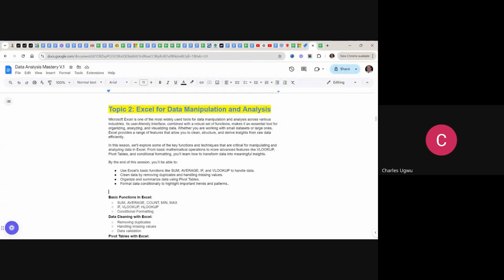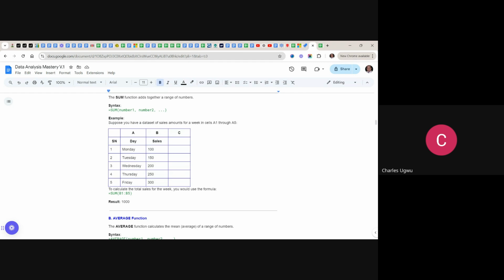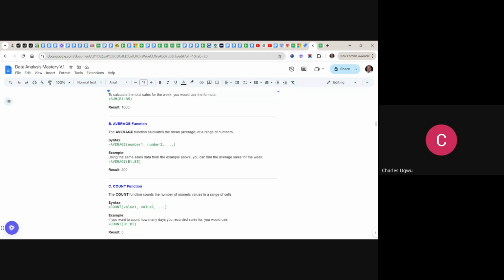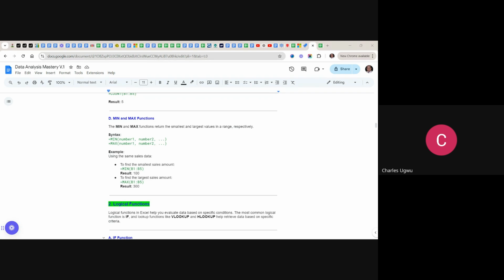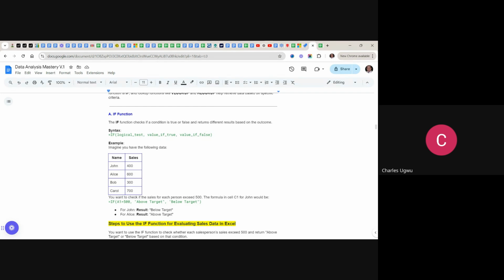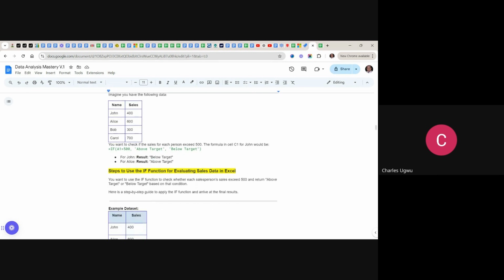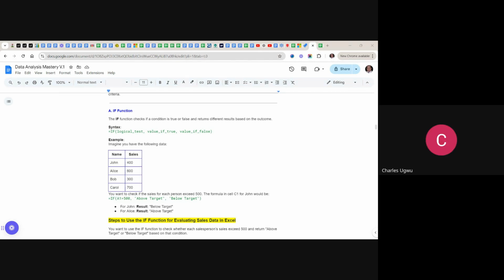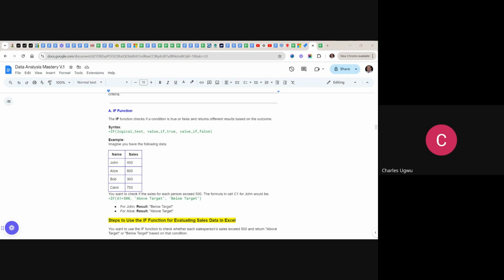4. Excel for Data Analysis: Basic Functions In Excel - SUM, AVERAGE, COUNT, MIN, MAX, IF